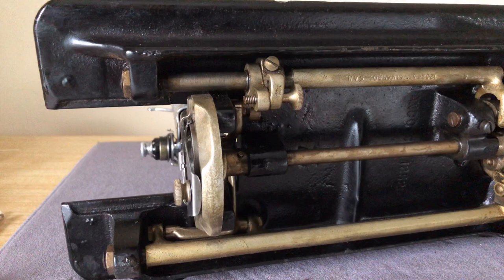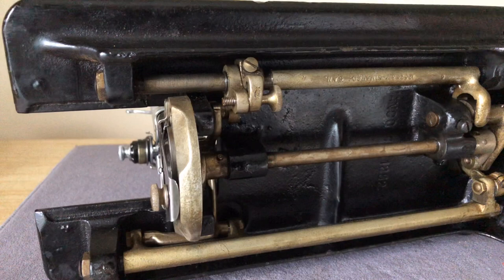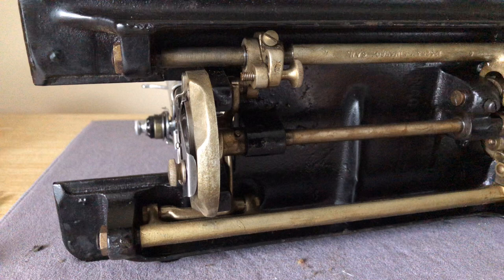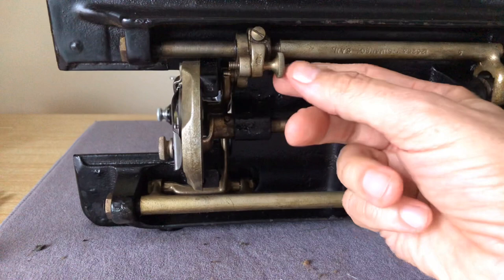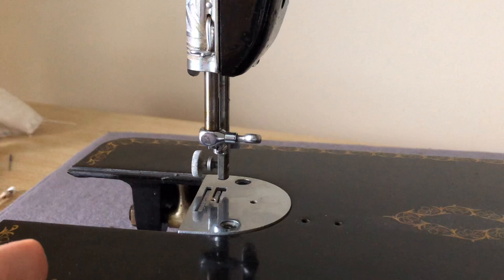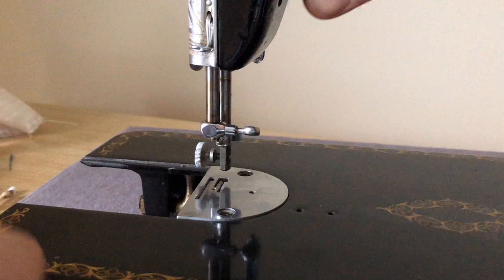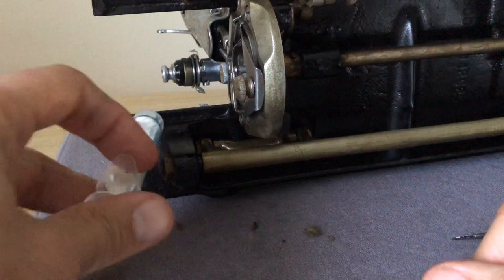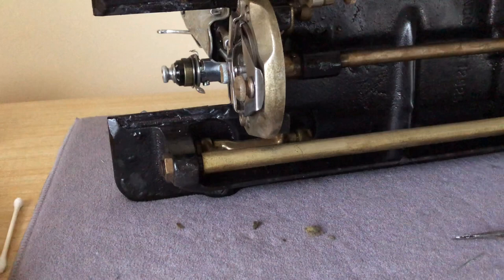RESTORATION SERIES # 29: Darn It! Your Machine's Forgotten Features & How to Make Them Work Again!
Many vintage machines have the option of lowering the feed dogs. In the rare case where this feature was used, it would allow the feed dogs to be lowered (disengaged for sewing) so that the user could darn items that had been damaged or worn with holes (and not just socks though they first come to mind).  But another option for using this device is for ADJUSTING the feed dog height which would allow you to sew delicate fabrics with a more gentle touch.  Here, I show how to find, unstick, clean, and lubricate this often overlooked feature.  Another feature that many users have not found is that there are tracks where your bobbin plate slides on for support when installed.  I show where to look and how to clean and lubricate in order to give your bobbin plate a break given how often its called upon to slide open and close.